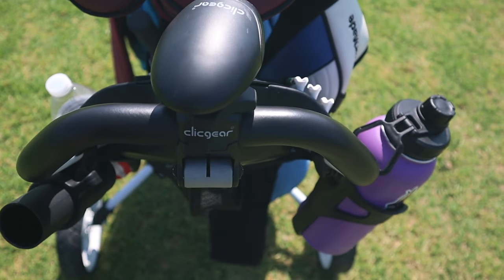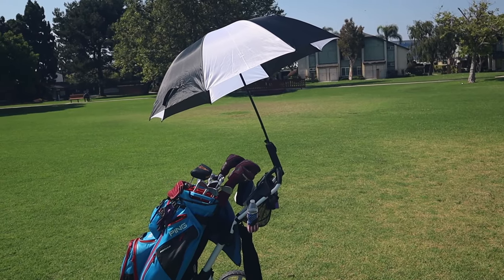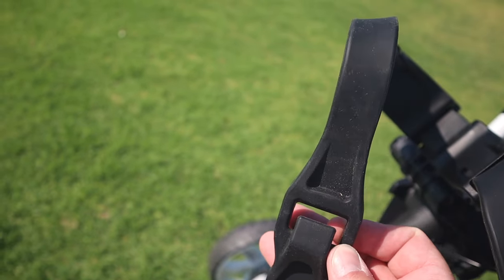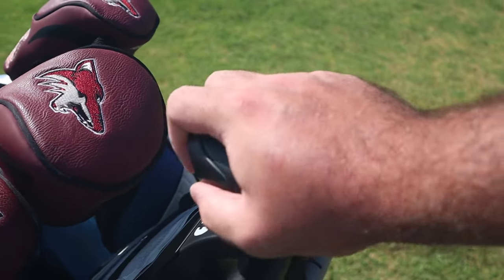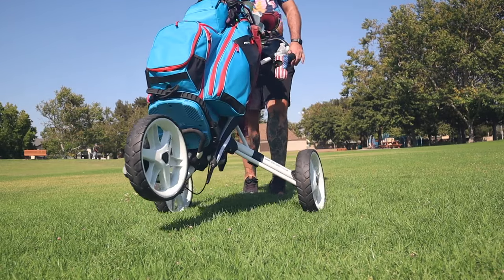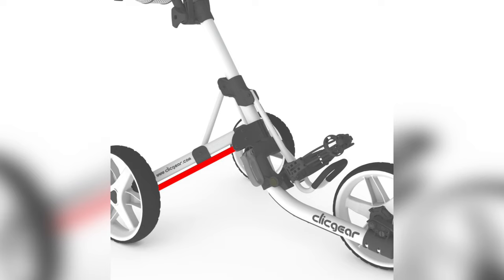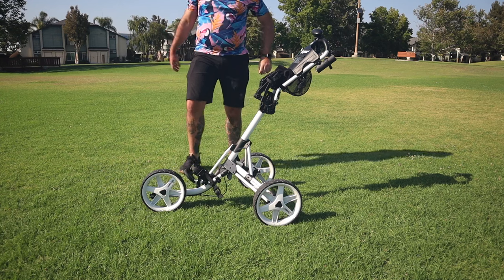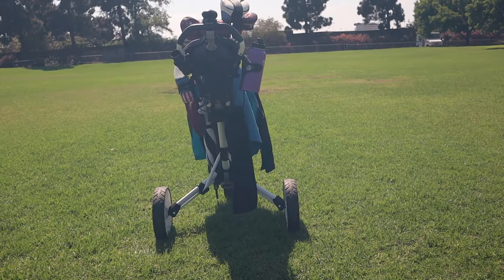CLICGEAR 4.0 PUSH CART 6 MONTH REVIEW. Is It The Best Golf Push Cart??? Clic gear footage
Shawn gives his options on 6 month of use with the Clicker 4.0 Push cart and tell you in his review if it held up to 6 months of use.

✳️✳️✳️Cart and Accessories Links✳️✳️✳️

My Video Stuff 😀

🎥 Main Camera
📸 Main Lens
📷 Course Lens
📷 Other Lens
📷 Lens Mount adaptor
🎤On Camera Mic
🎙 Studio Mic
💾 Memory Cards
🎒Small Camera Bag
💡Studio Lights
🟩 Green Screen

***Camera Extras***
Small Rig Cage
Small Rig Camera NATO Handle Top
Small Rig Wooden Mini NATO Handle
Studio Tripod - Benro BV10 Twin Leg Aluminum Tripod
ND FILTER - 77mm Variable ND